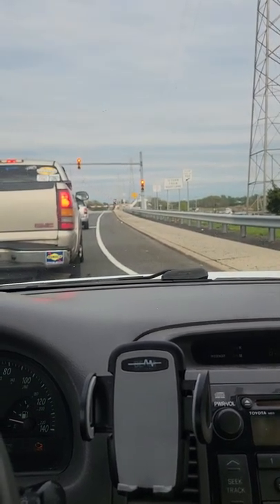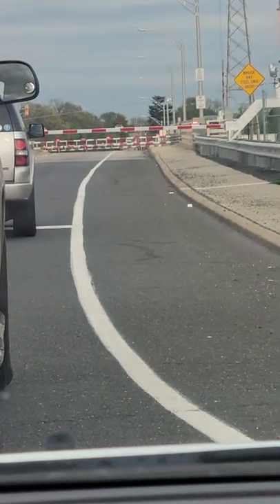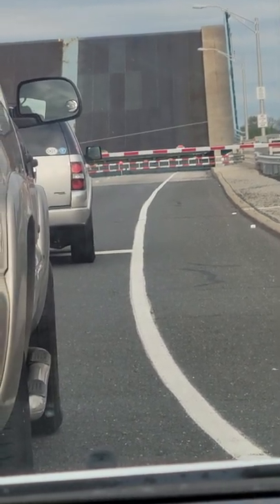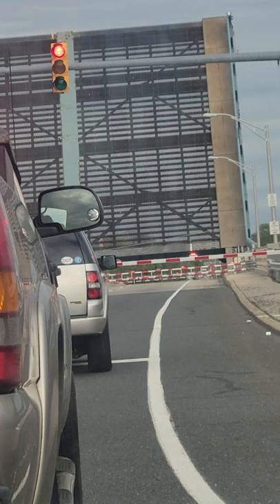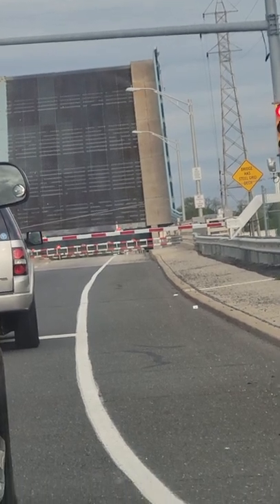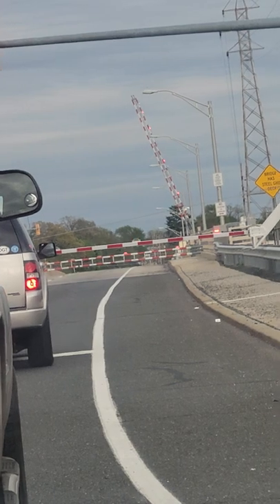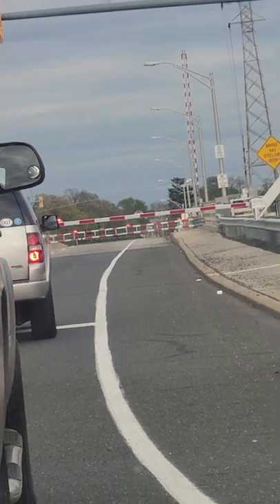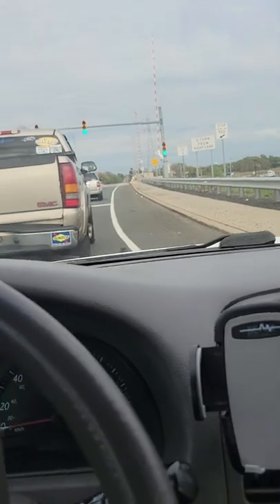How Bascule Bridge Works?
Bascule bridge in action.